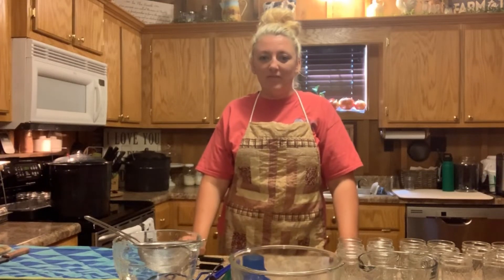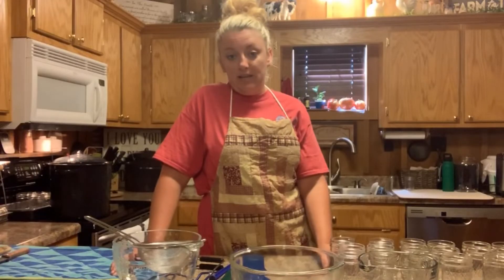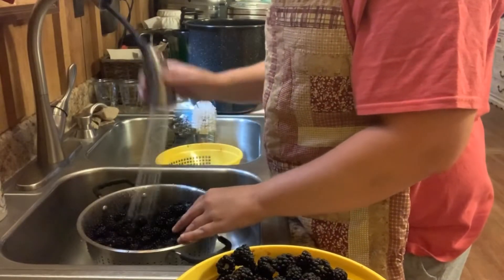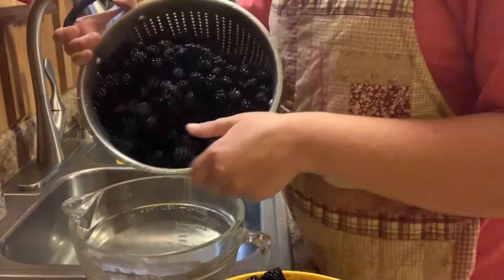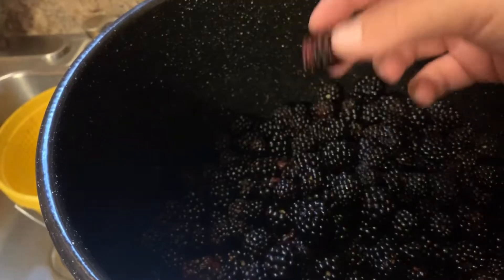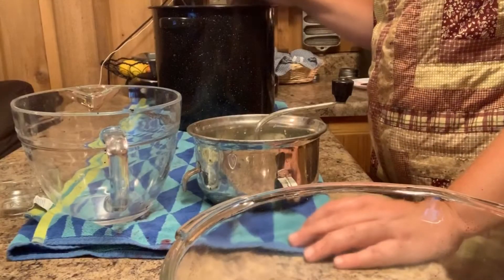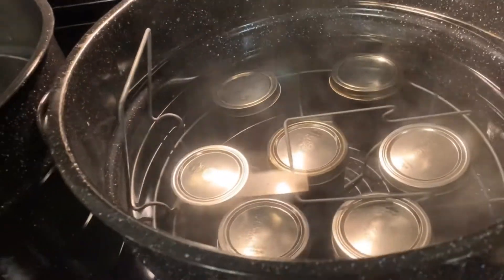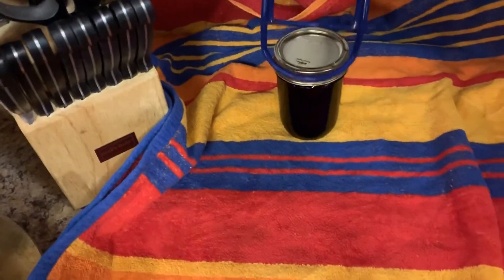Blackberry jelly from scratch| No Pectin| Pine Knot Family Farm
Tasha shows you how she cans her blackberry jelly without pectin. Follow along as she does step by step.
9 Cups whole blackberries
1 Cup water
6-7 Cups sugar

Below is the links to the products I ordered from Amazon. You pay no extra cost for these items, it just lets amazon know we recommended the products.

Bubble popper/ Measurer

Amazon list